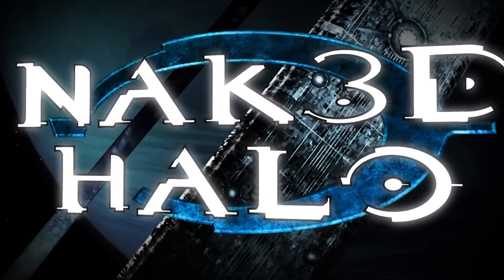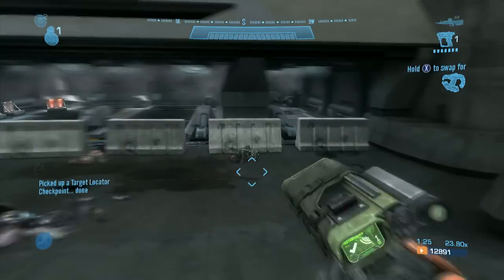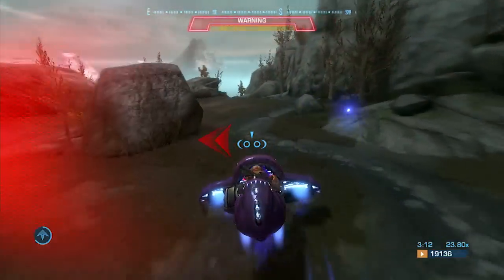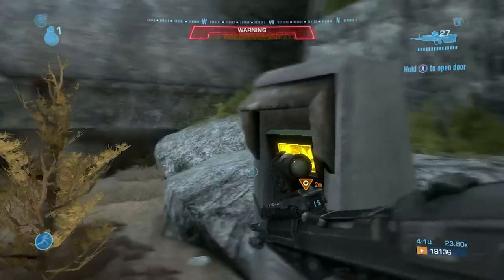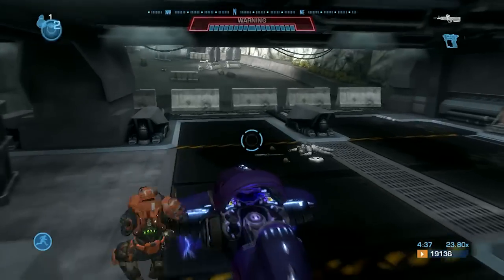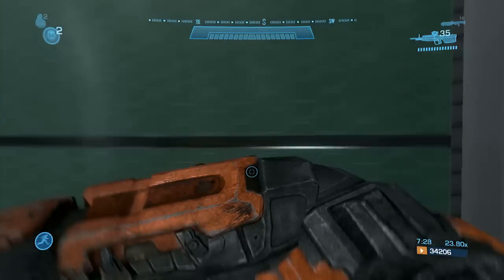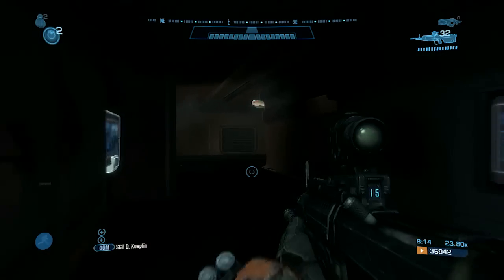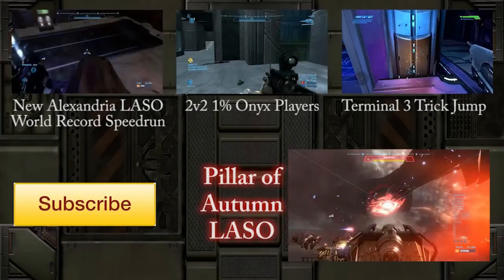► Halo: Reach Challenges - ONI Sword Base LASO in 10:04 - World Record Speedrun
Blaze through the ONI: Sword Base LASO Weekly Challenge in just 10 minutes with this tutorial.  Strategies also apply to the L.D. ONI Daily Challenge as well as speedrunning on Legendary.

To clarify, Blind skull is disabled per challenge rules so this is "LASO Challenge" difficulty with HUD.  It's the fastest run of its kind, and I compare it to RC Master's 12:48 Blinded LASO run for fun since the difficulties are essentially the same

The initial fight is one of the hardest in the game, so if my risky route isn't working for you, try picking off a few enemies, wait for the phantom to leave, and then sprint past the skirmishers.

These rushes are not foolproof, but remember you have infinite tries with Save and Quit!  It's probably faster than fighting everything :)

Nak3d Halo: Your premium source for advanced Halo gameplay with fun quality commentary.